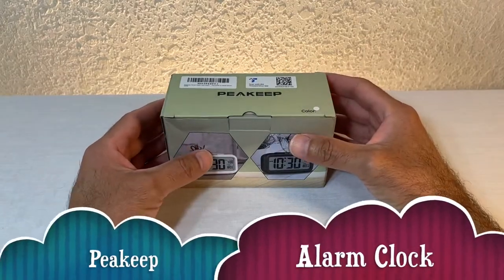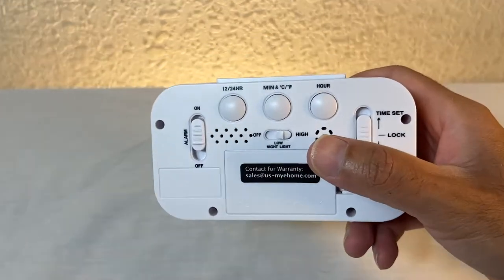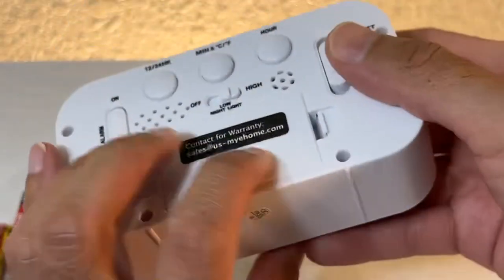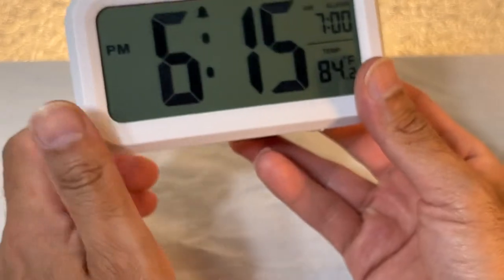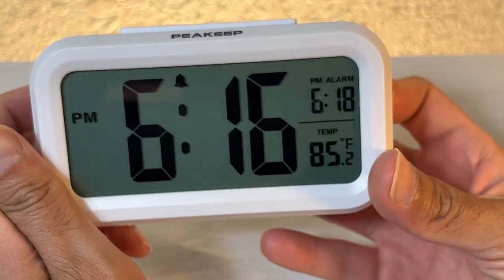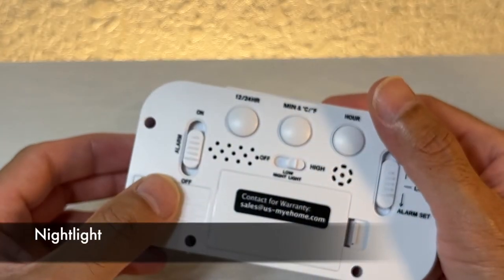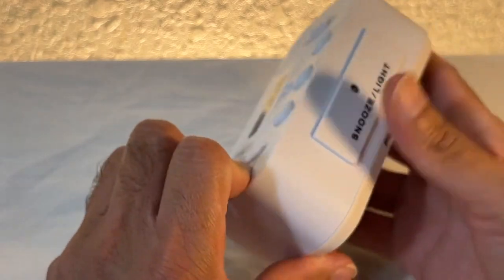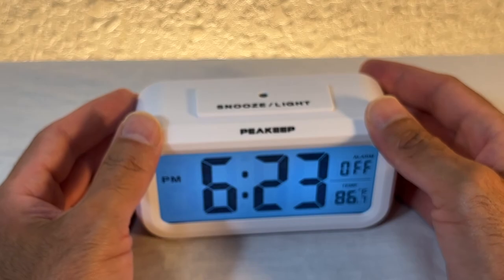Peakeep Alarm Clock Peacock Digital Review and Test by Skywind007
The peacock or Peakeep alarm clock is a very practical battery operated alarm clock that will cost you very little money.